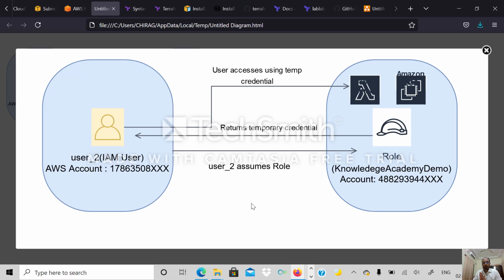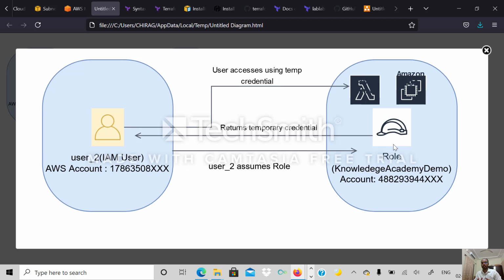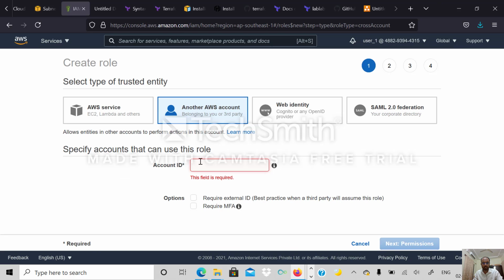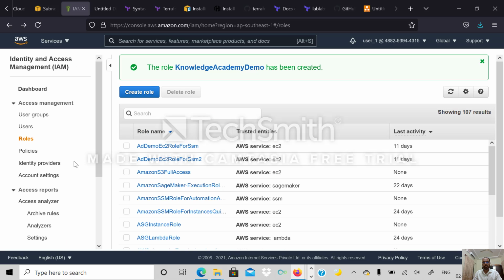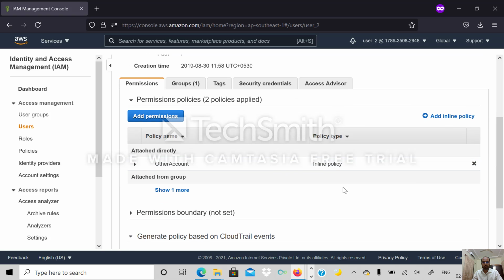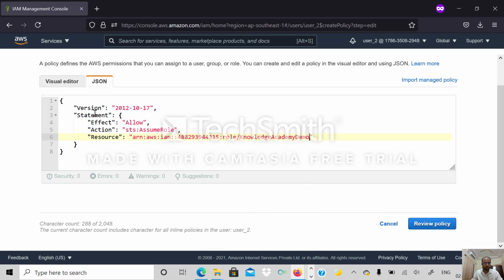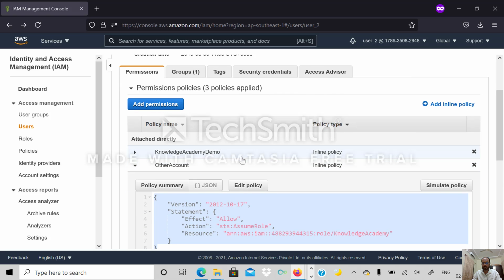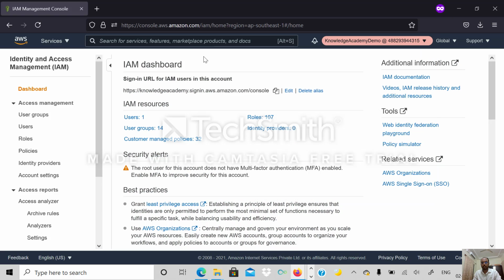CrossAccountAccessViaIAMRole (AWS) Demo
Granting access to IAM user residing in another AWS Account in the resources in our AWS Account.
(Say IAM user in TEST AWS Account can access resources in PROD AWS Account)